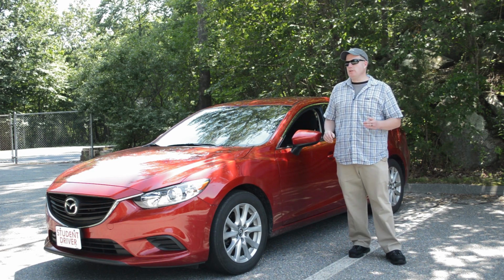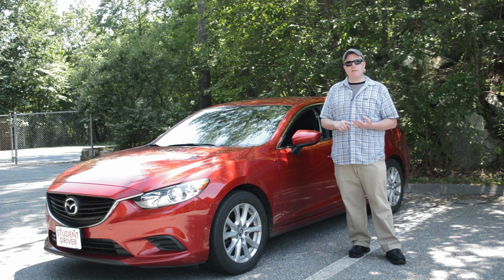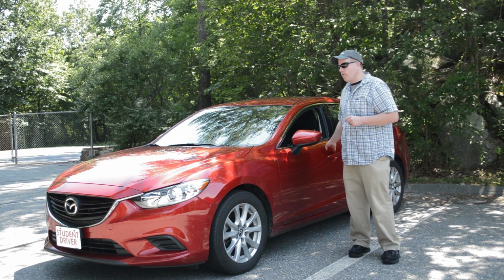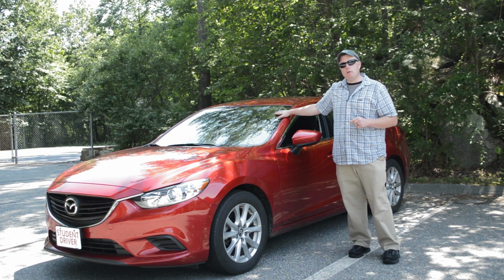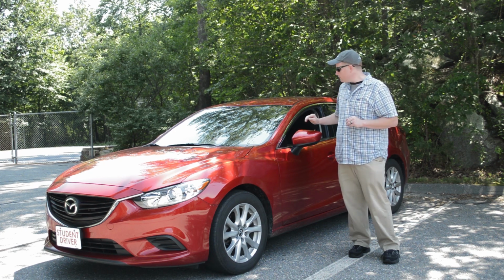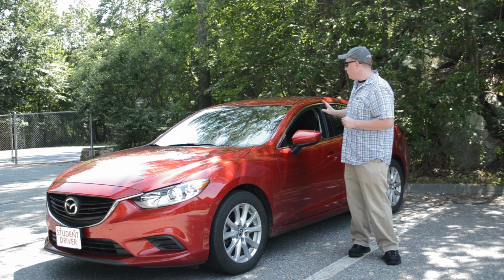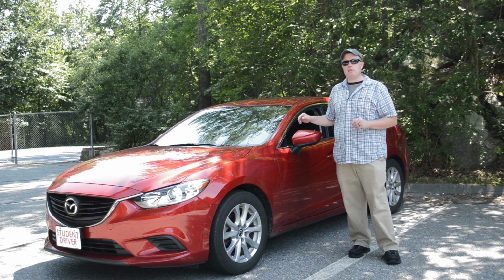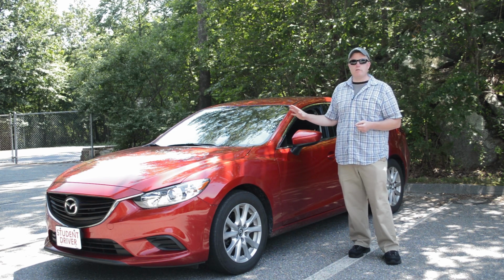Make sure your car passes the road test